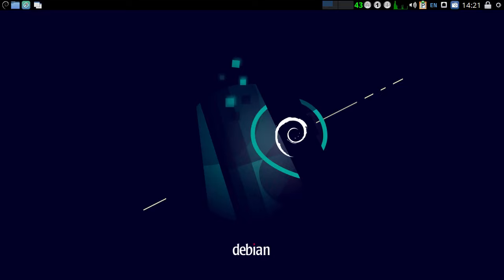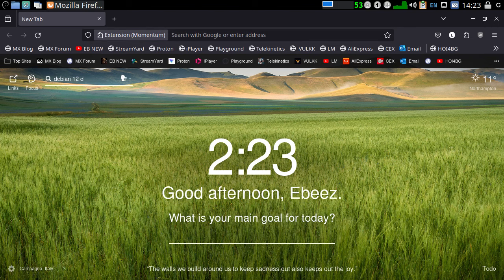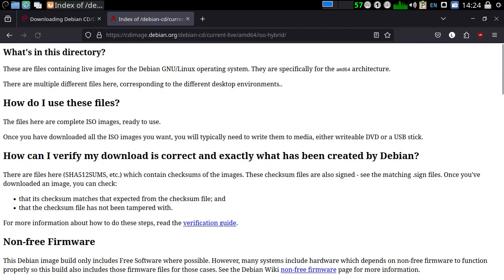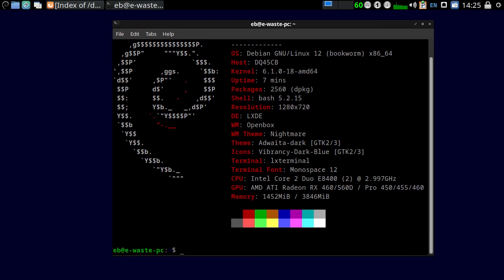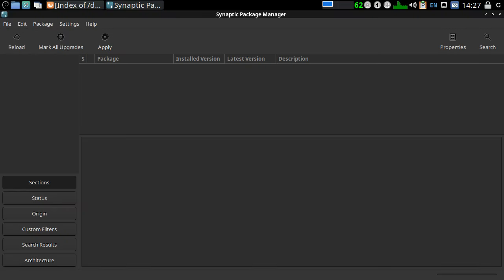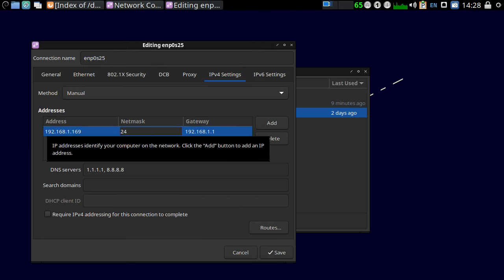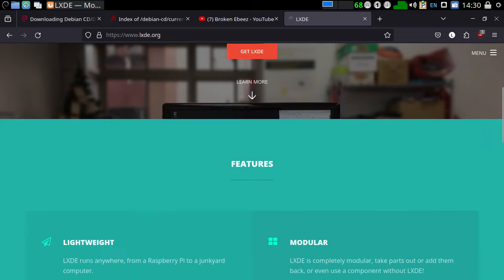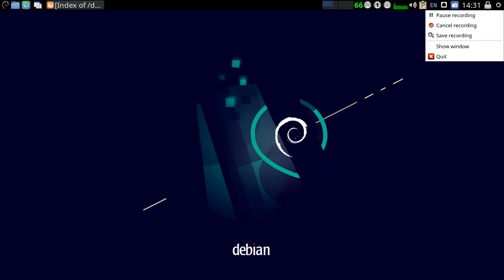Check This Cracking Operating System Out in 2024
My personal recommendation for anyone who has an ewaste pc and does not want to use one of the pre-built 3rd party linux distros well with Debian you can do it all yourself and use the fantastic LXDE Window manager.

8Gb DDR3 Ram
256Gb Sata SSD

Cost Of Living Crysis PC £15 Off Ebay in 2023

Intel CORE 2 Duo CPU E8400
4Gb DDR3 Ram
128Gb Sata SSD
AMD Radeon 2Gb Graphics Card
MX-Linux 23.2 XFCE